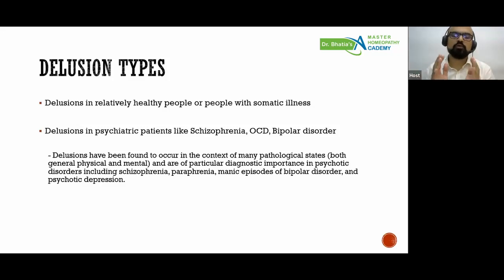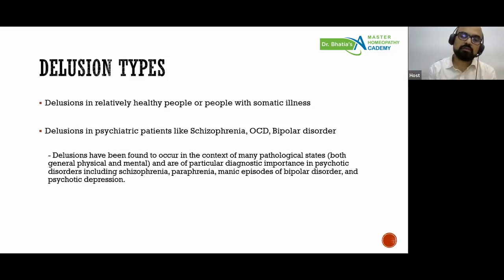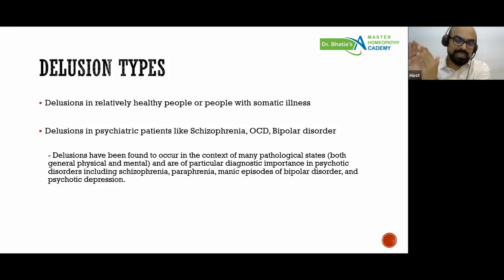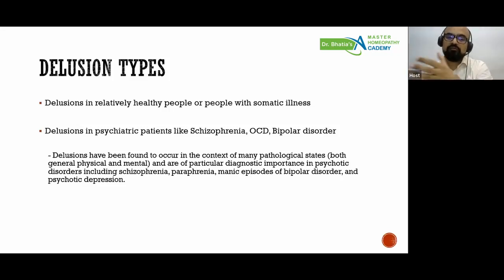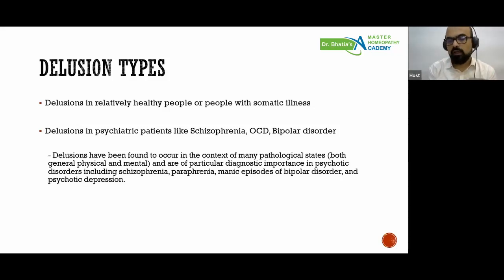Delusions - Homeopathic and clinical aspect | Dr Manish Bhatia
Dr Manish Bhatia explains the clinical and homeopathic aspects of Delusions

to sign up for the full course